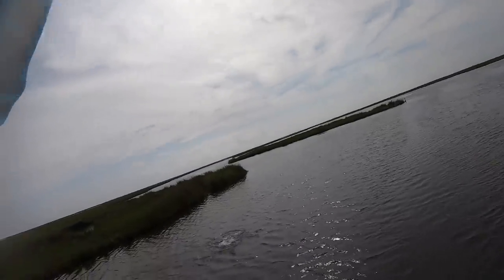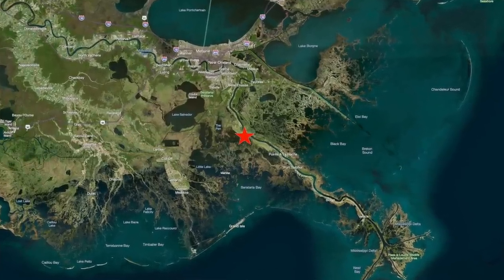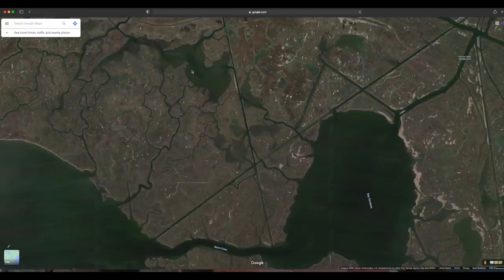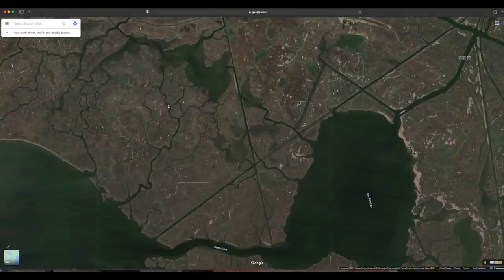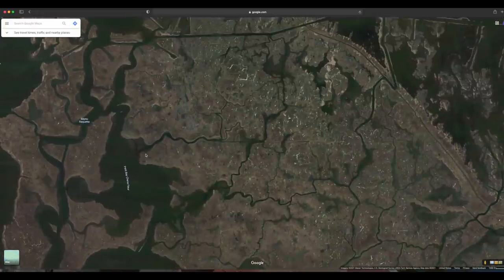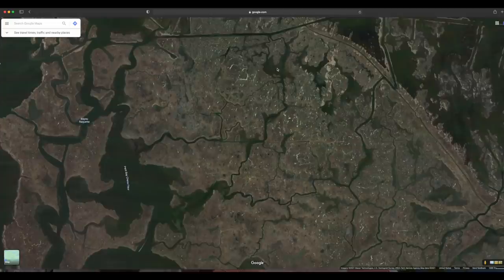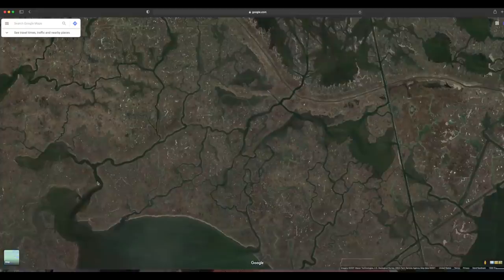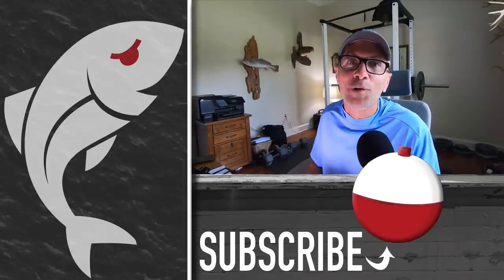Wanna catch fish in the marsh? You gotta do this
When it comes to fishing, we all have our geographical — or I guess hydrological — biases. Maybe you really like flats or points or grass beds or drains — whatever.

For me, it’s bayous. I’m just naturally drawn to twisty, windy bayous because I love to dissect them while I’m on the water and figure out how fish are using them.

I especially like fishing new bayous — or at least bayous that are new to me — because catching fish in new water is always more exciting than doing it in water you know. Plus, you fish new water differently. You pay attention to details you ignore in water you know well.

In your usual spots, you are inclined to focus too much attention to specific features that delivered for you in the past, while ignoring those that didn’t produce, but in a new bayou, you have no biases — no preconceived notions — so you fish everything, and you pay attention to specific details.

That being the case, I’m always studying maps at home, searching for bayous that look like they should be productive. Now, I never really know until I get there and fish them. The water might be dirty, there might be no bait or no grass or the depth might not be what I expected.

But that time of discovery is a big part of the fun for me, and each fish caught in a new area is especially valuable because it provides validation of my research.

And I don’t know why this is, but it seems like my first time fishing a new bayou is always my most productive trip there — probably because I fish it much more intentionally.

So today, I thought I’d take you through some of the key elements I look for when selecting a bayou to fish, and I figured the best way to do that would be to look at an area I’ve never fished on my own.